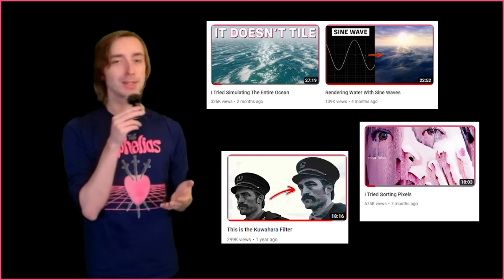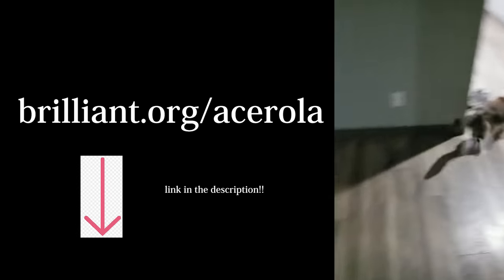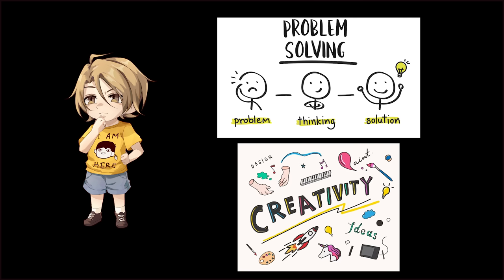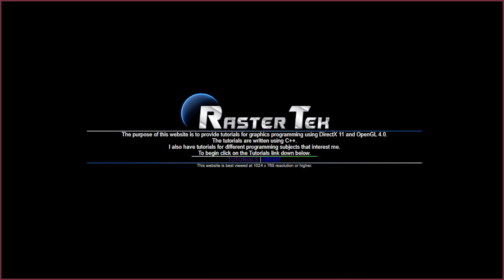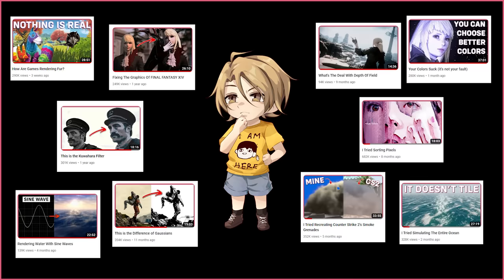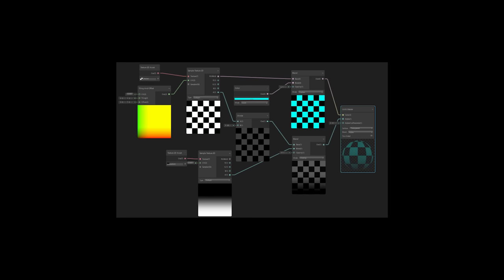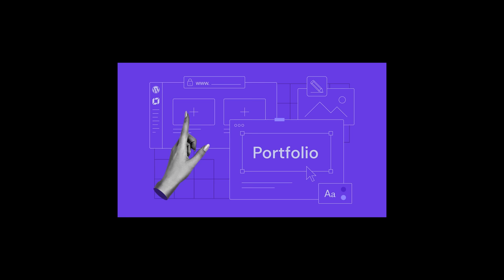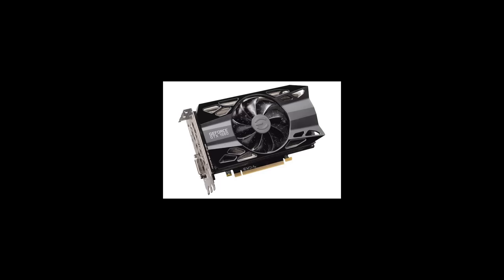What Is A Graphics Programmer?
While graphics programming is the magic behind all the beautiful imagery on your computer screens, it's incredibly niche and hard to figure out. What do they even do? How do you become one? How do I get started? Is it hard? All of this will be answered and more!

Every Day Is Night - VA-11 Hall-A OST
Those Who Dwell In The Shadows - VA-11 Hall-A OST
Neon District - VA-11 Hall-A OST
With Renewed Hope, We Continue Forward - VA-11 Hall-A OST
Karmotrine Dream - VA-11 Hall-A OST
Joy - Persona 3 OST
Just Like This - Persona 3 OST
The Path Is Open - Persona 3 OST
Underground Club - VA-11 Hall-A OST
Your Love Is A Drug - VA-11 Hall-A OST
GO!GO!STYLE - Paradise Killer OST
Like A Dream Come True - Persona 4 OST
Gold Falls Casino - HuniePop OST